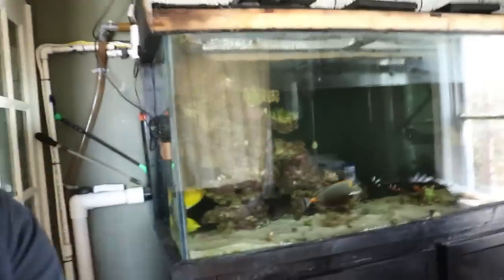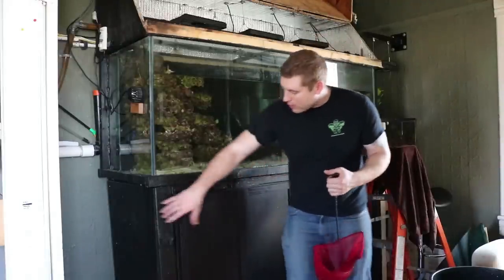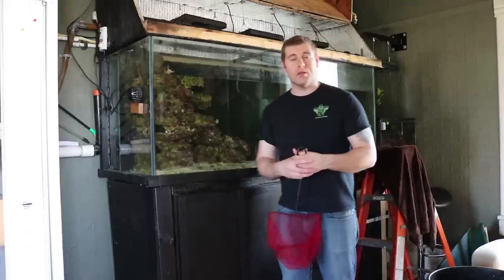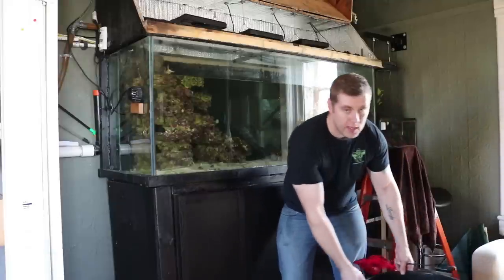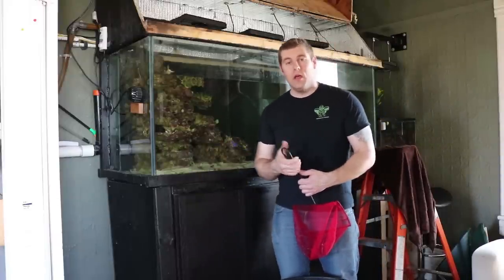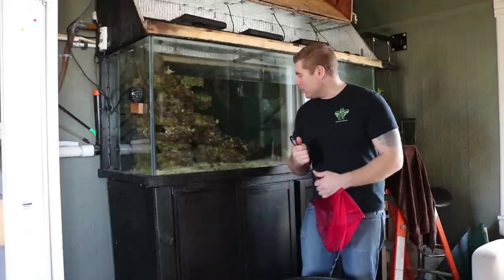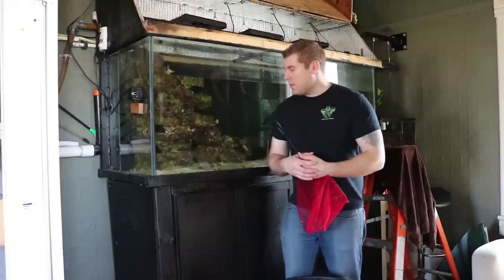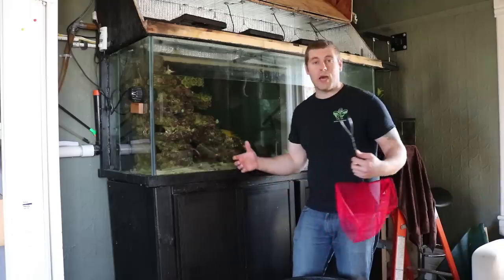700 Gallon Phoenix Build Part 2 The Disaster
In this episode I show you what happen to my 220 gallon reef tank!